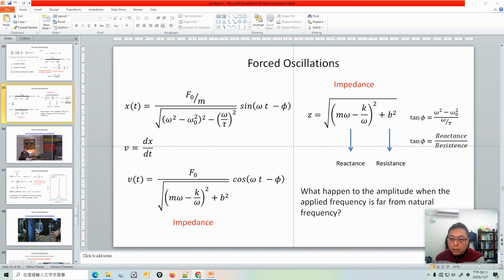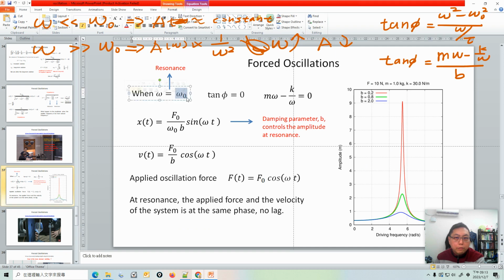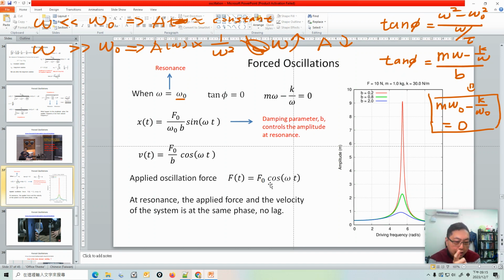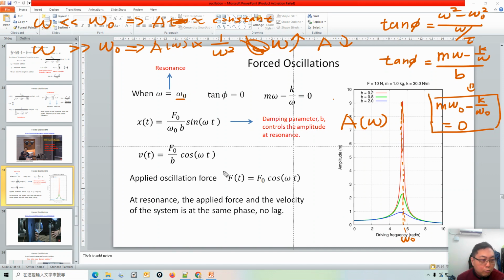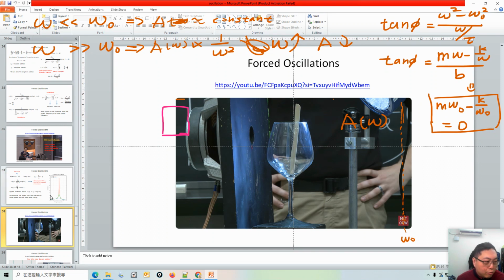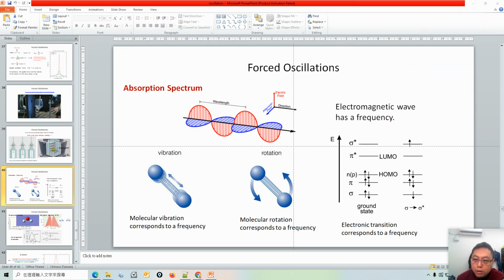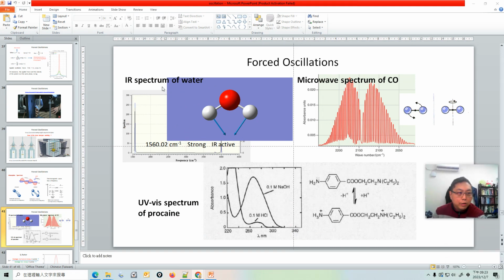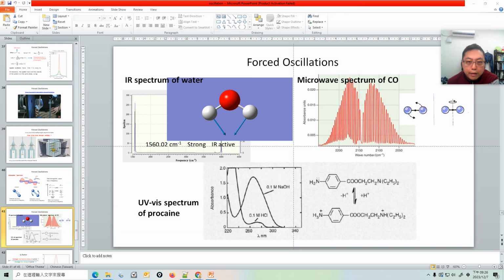forced osc 3